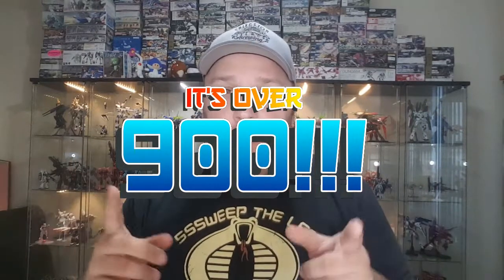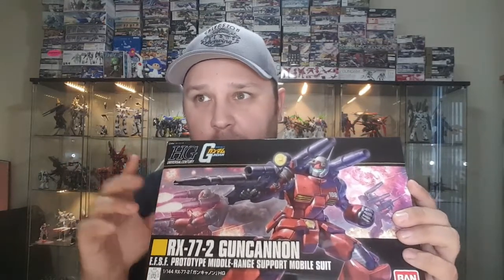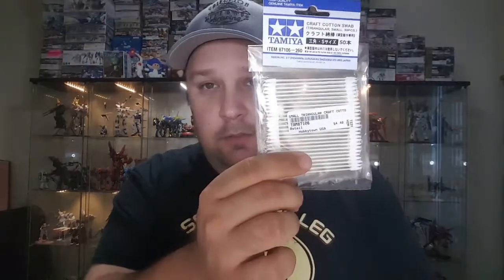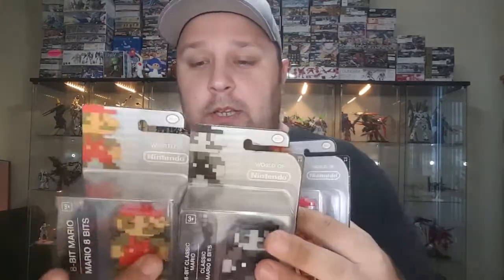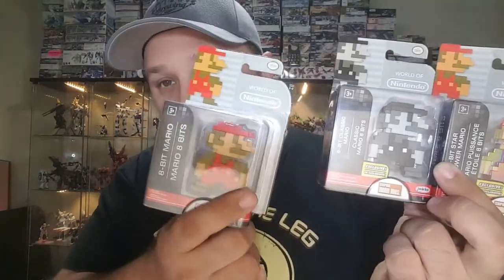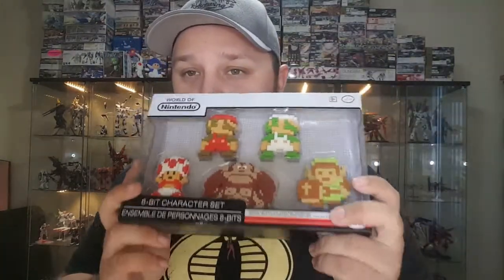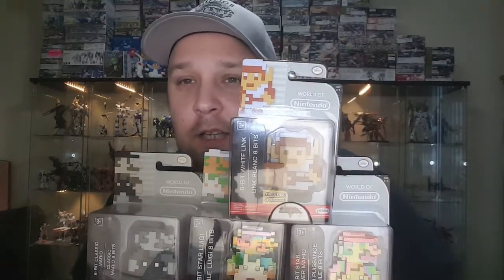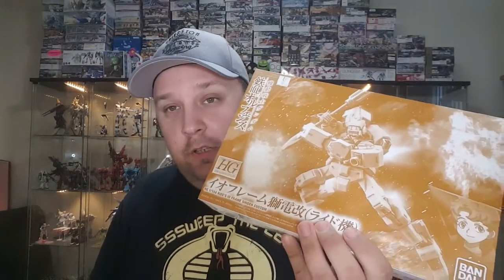1000 SUBSCRIBER GIVEAWAY ANNOUNCEMENT!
Title says it all! New give away! Also quick haul.
Thanks to my Patrons:
SteelAngelJohn
Andy Tubbs